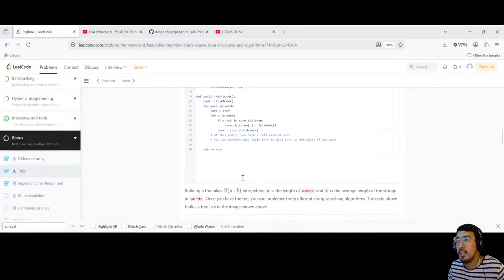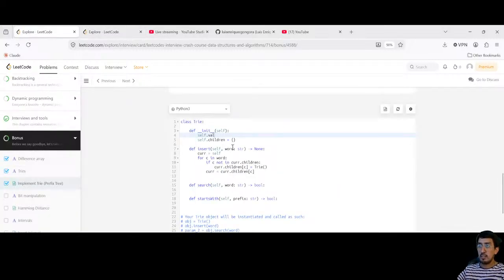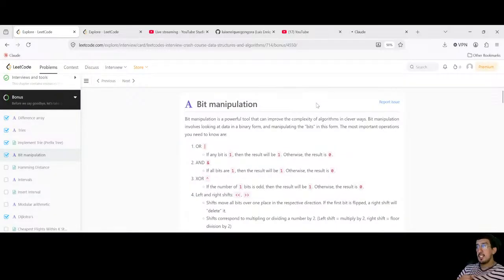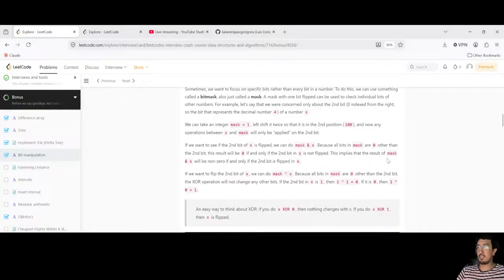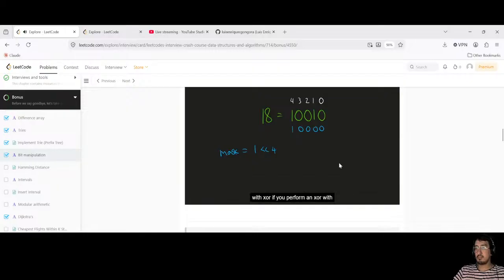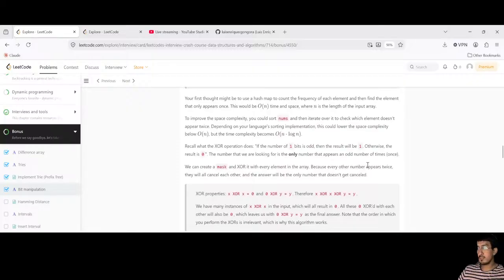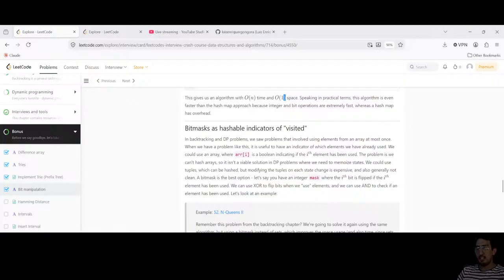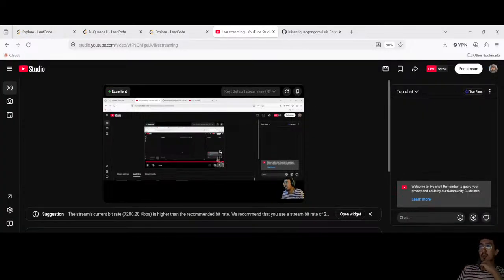Becomming AI Engineer/Scientist LIVE #40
DS & Algorithms Review 2